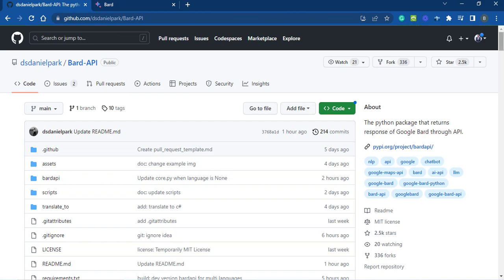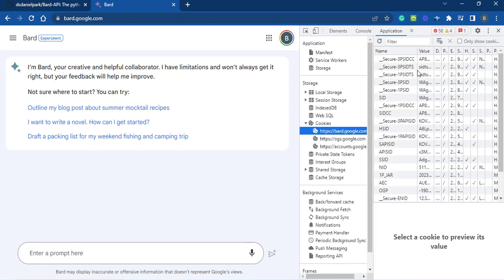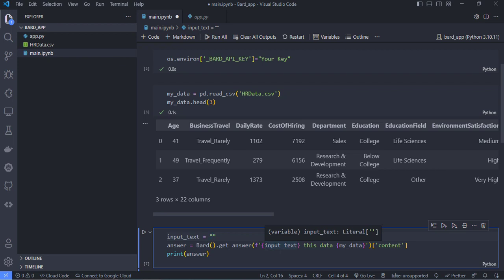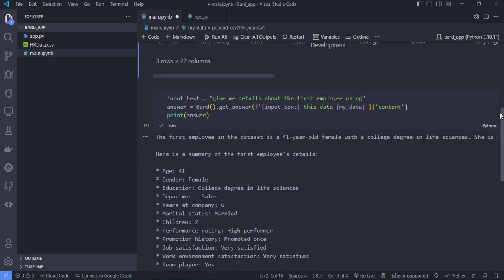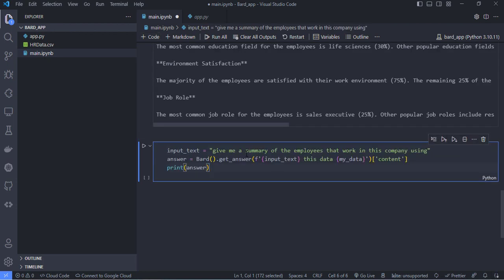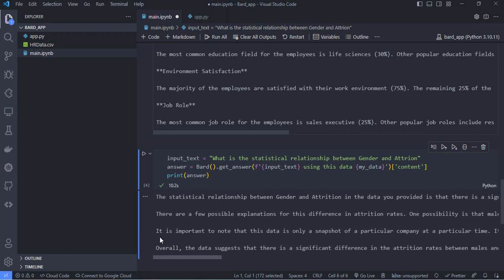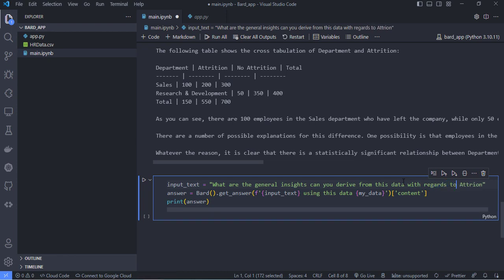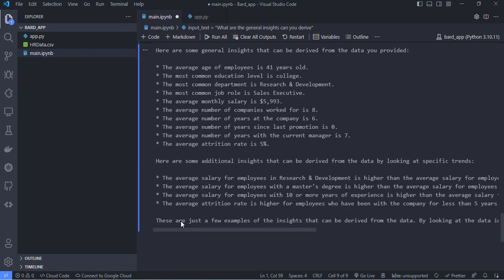Exploratory Data Analytics using Bard API: HR Analytics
This tutorial shows how you can integrate your data and BardAPI for Data Exploration in Python. It shows good Bard is with Data Analytics.